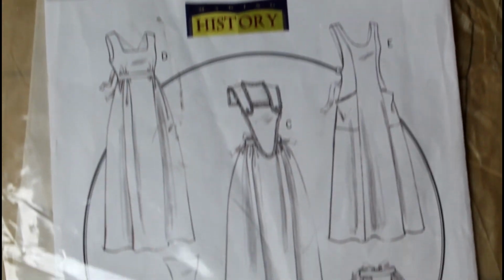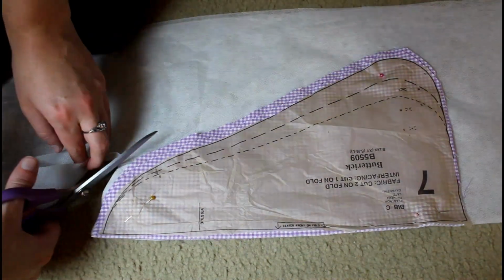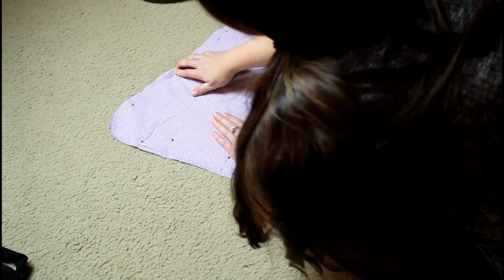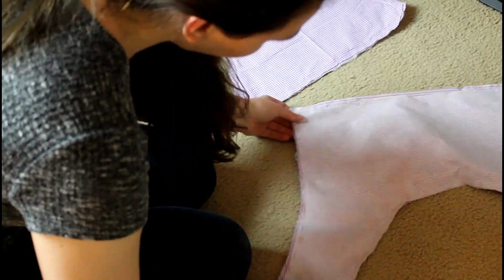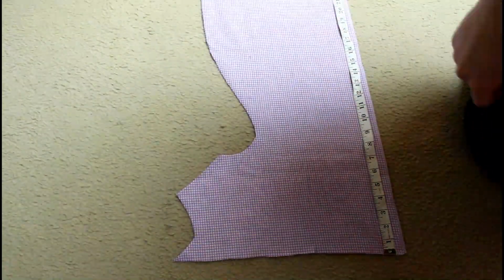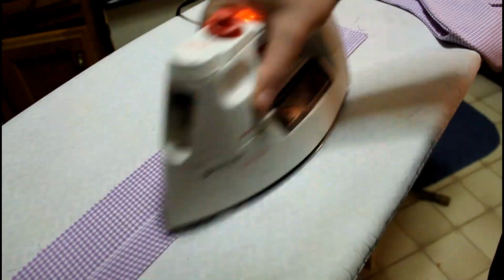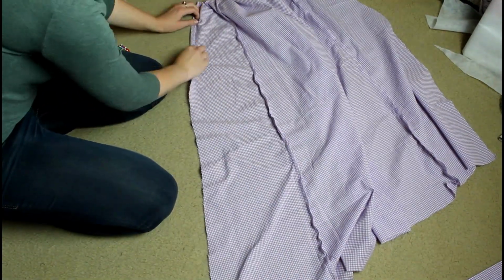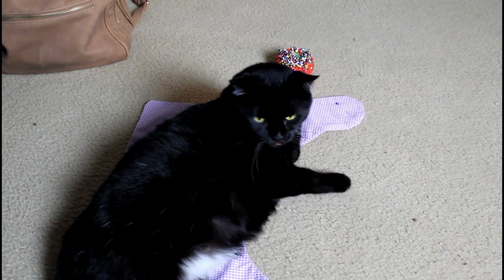Making A Late Victorian Style Apron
I had a lovely time making this Late Victorian/ Belle Epoque style apron for my wonderful co-worker. I used the Butterick “making history” pattern 5509 option C for the top and then drafted the skirt part myself. For the fabric she choose a very pretty purple checked pattern from Joann’s. That is where the lace trim is from as well.